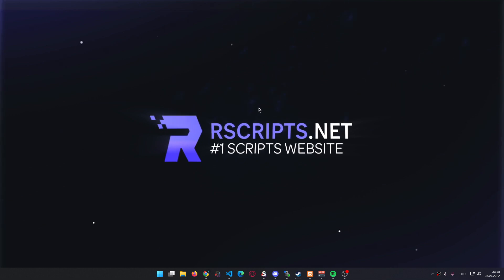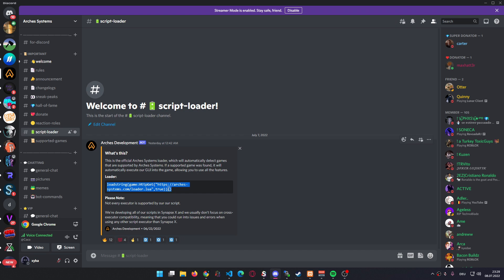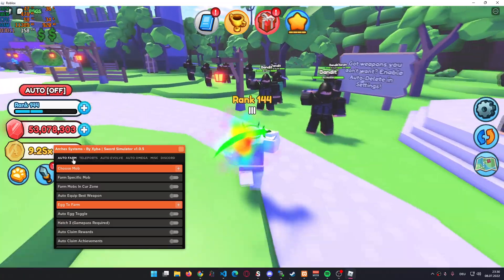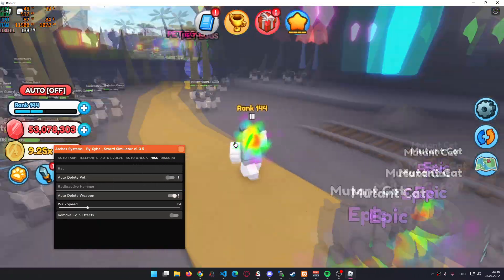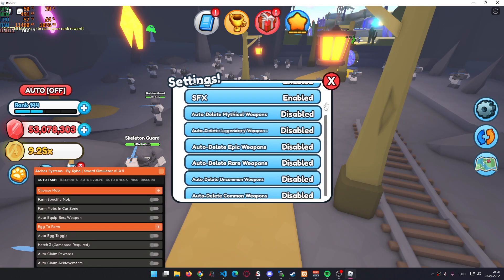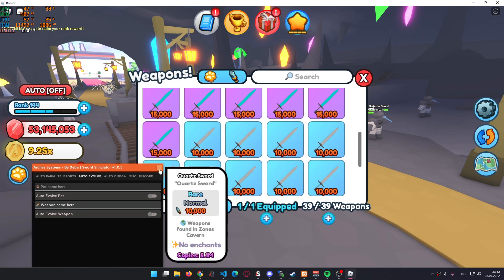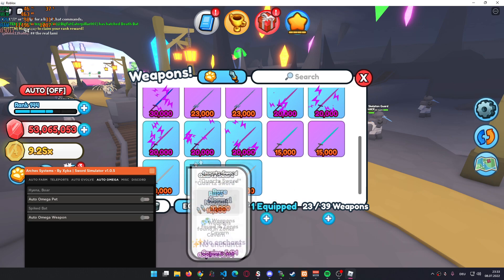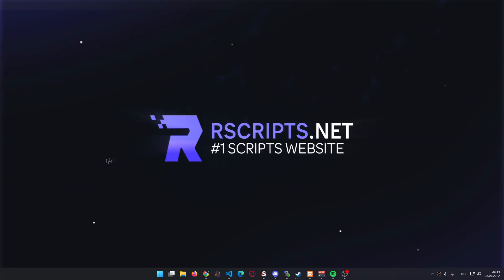Sword Simulator Script/Hack | Auto Farm, Auto Omega & MORE!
Hey! Today we're bringing you guys a brand new script for Sword Simulator, this script comes with a ton of different features such as Auto Farm, Auto Evolve, Auto Omega, and much more.
This is by far the best script for Sword Simulator right now, which is why you should use it in order to progress extremely fast in this game.

Made by:
➤  xyba